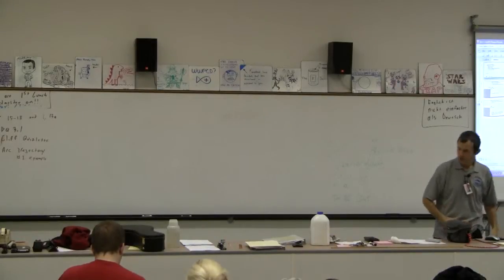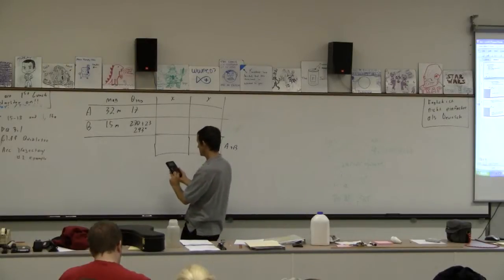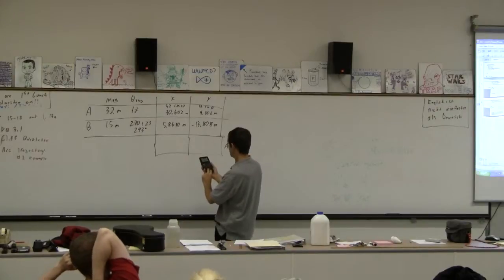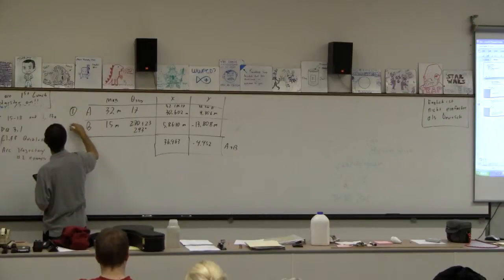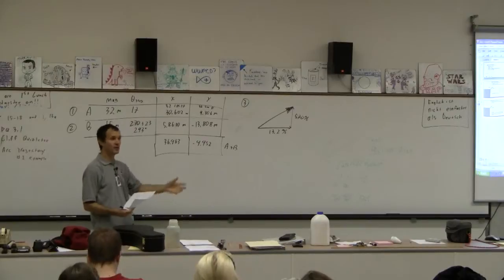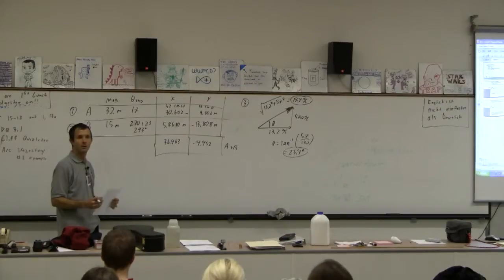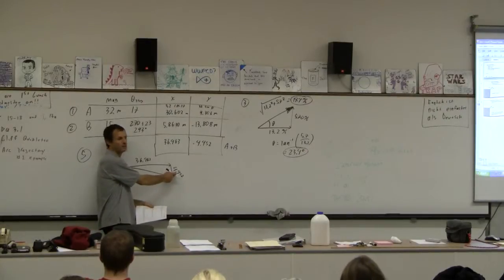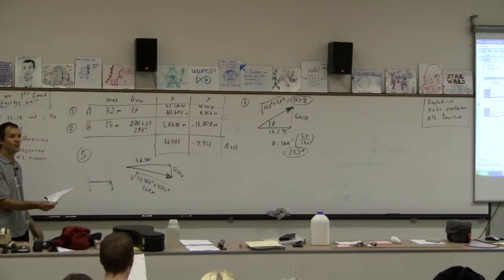IBI 03-03-01 PQ 3.1